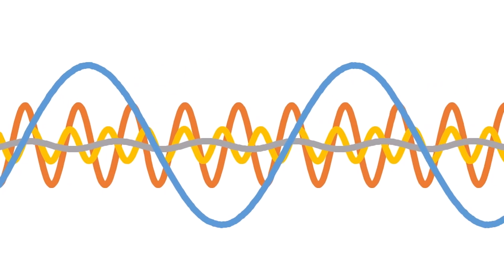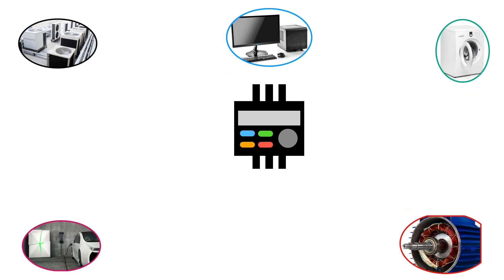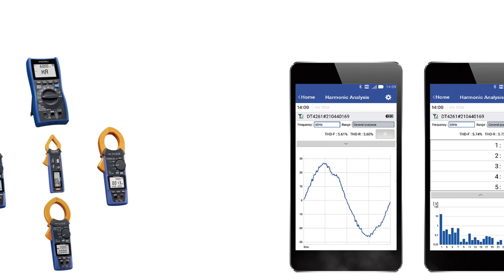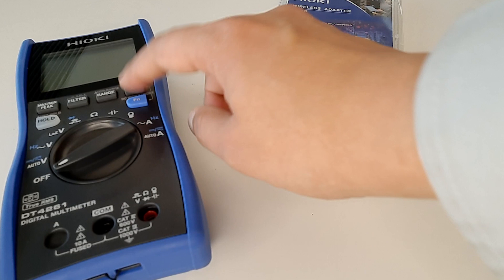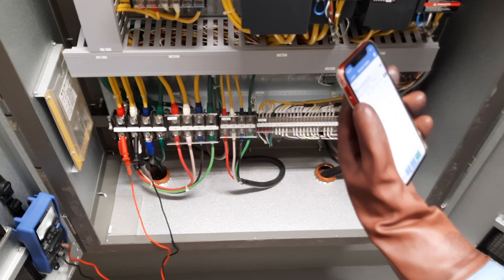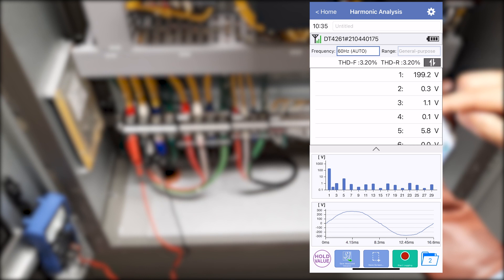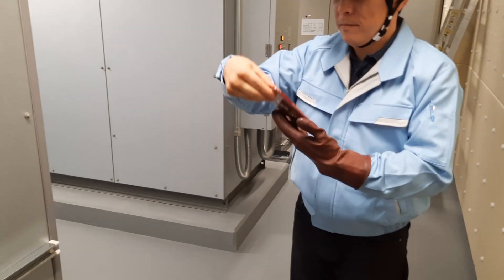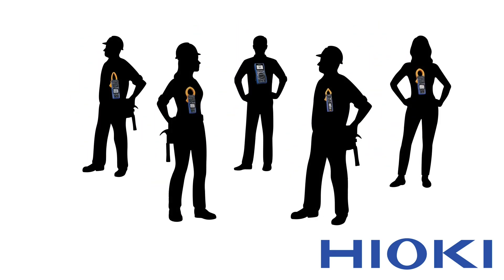What are harmonics and how to easily measure them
In this video we will briefly explain what are harmonics, what cause them, and how to detect them easily.

Nowadays, for electric devices to work more efficiently, they are equipped with VFD, or variable frequency drive.
Such devices have rectification circuits to convert one frequency to another. However this distorts the voltage and current waveforms cause harmonics.

At HIOKI, we offer various devices for harmonics measurement. In this video, we introduce the simplest way to detect them.

Check the link below to see the compatible products.